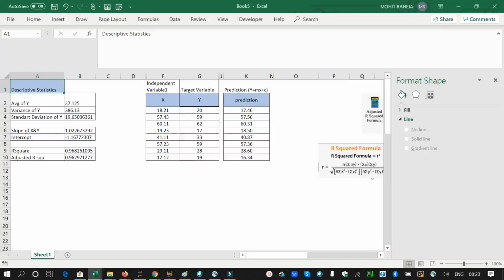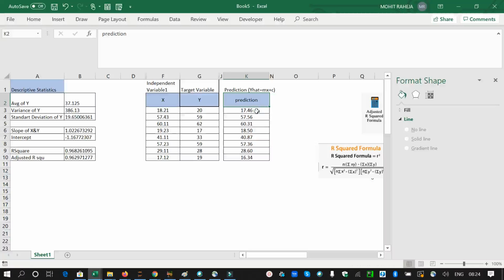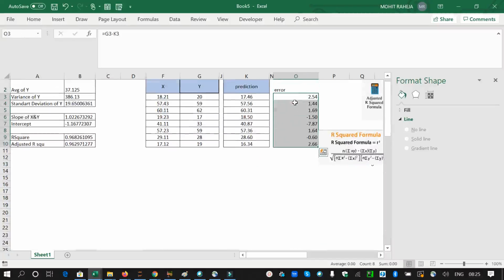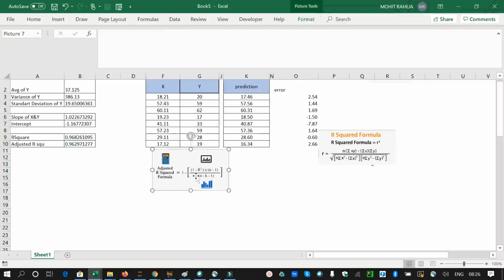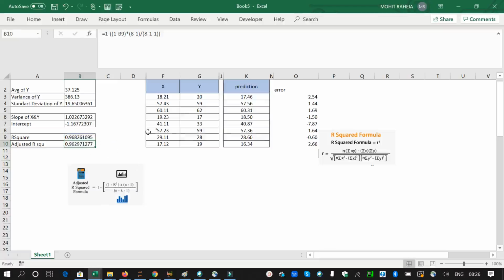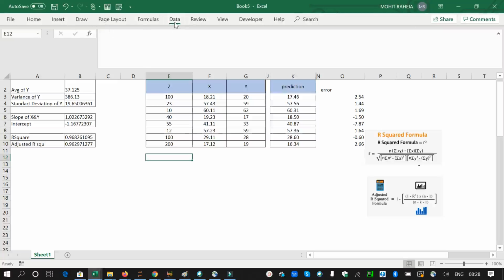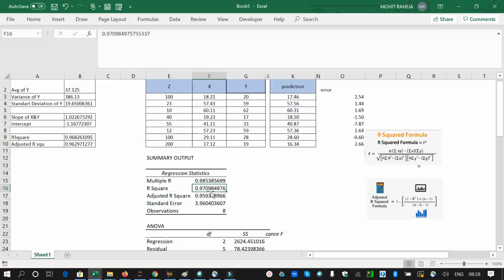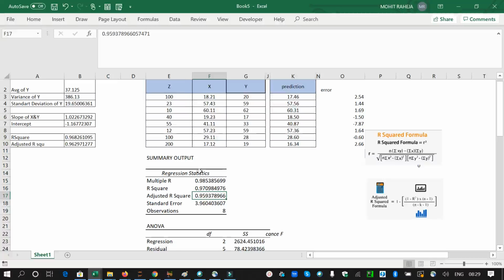Rsq Vs Adjusted R Sqr Updated 1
Lets understand what is R Square and Adjusted RSquare is and difference between them.